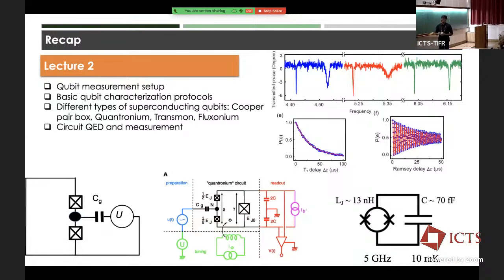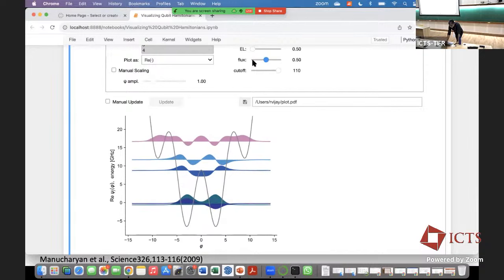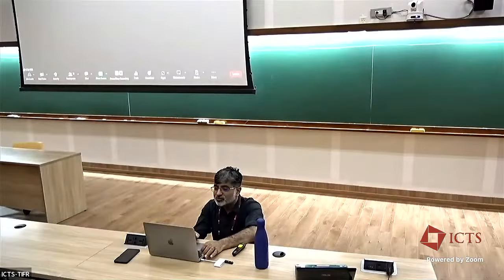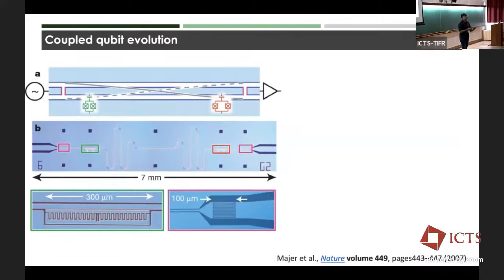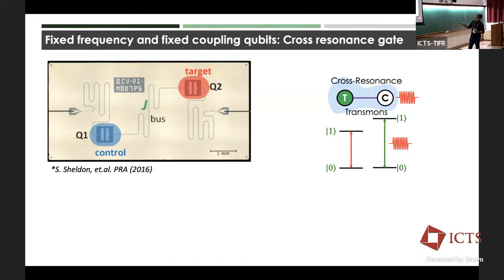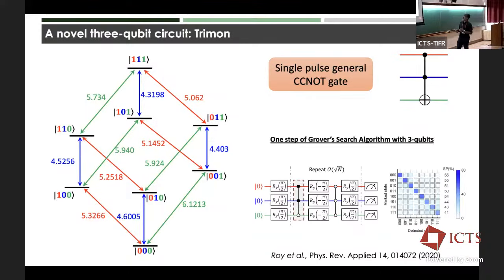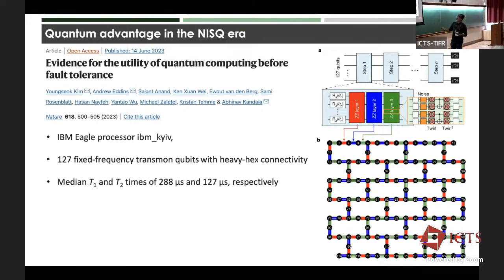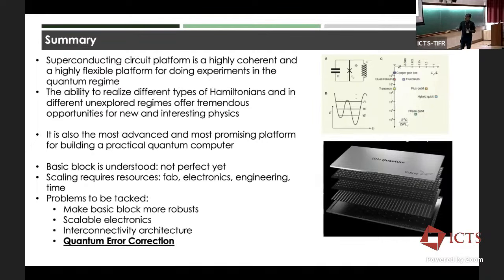Superconducting Qubits (Lecture 3) by R.Vijayaraghavan